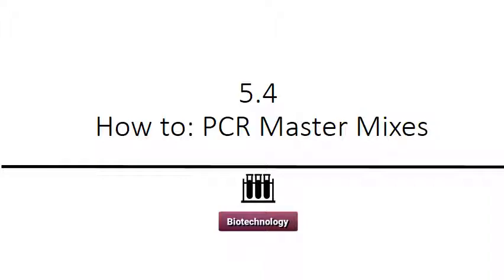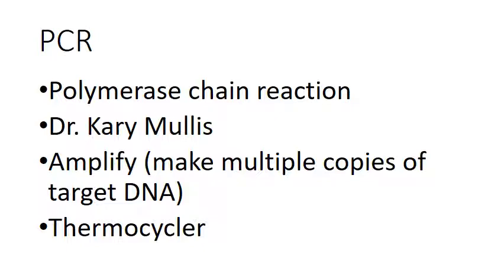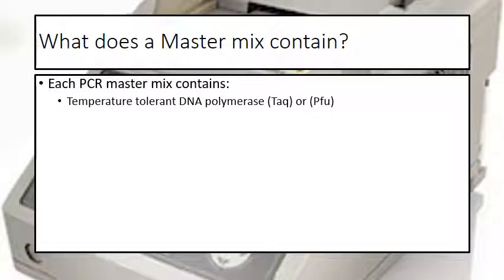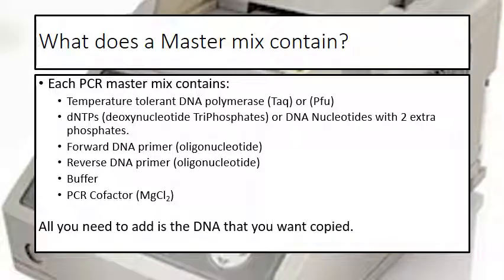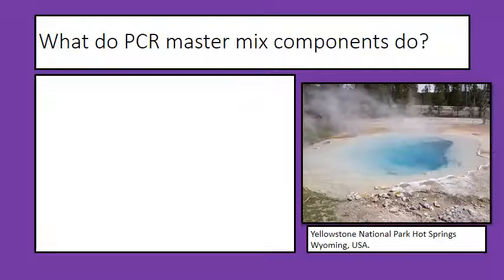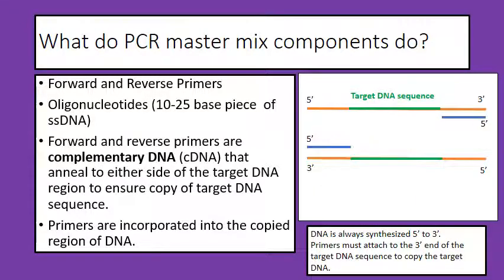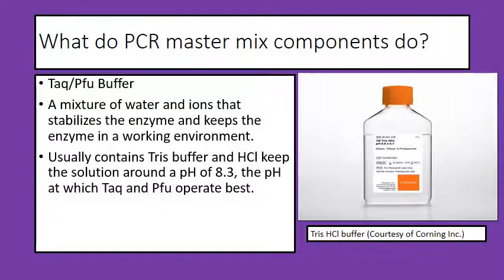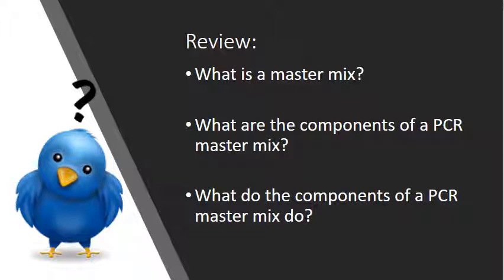PCR Master Mix Video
Biotechnology Chapter 5.4 - How to: Master Mixes, Thermocyclers, and Microcentrifuges.